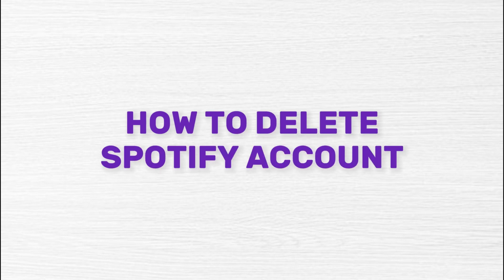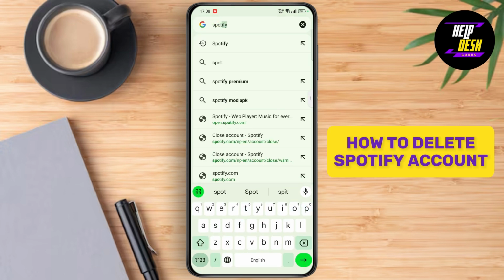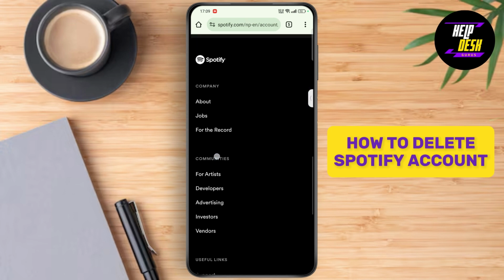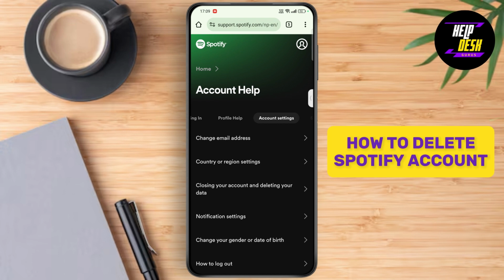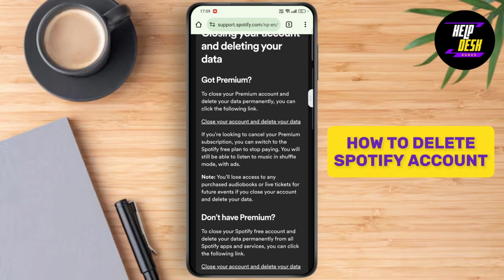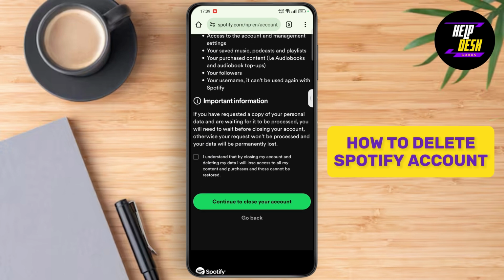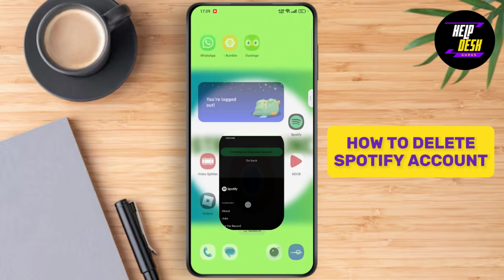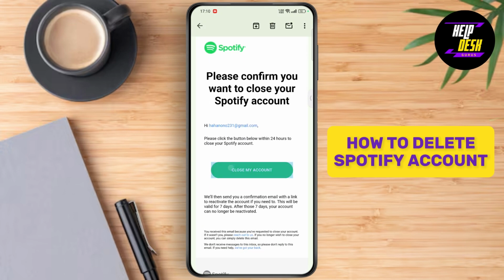How To Delete Spotify Account | Help Desk Gurus Tutorial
🔧 What We Offer:

Step-by-Step Tutorials: Learn with clarity and ease.
Troubleshooting Tips: Overcome tech hurdles quickly.
Professional Tech Advice: Get insights from the experts.